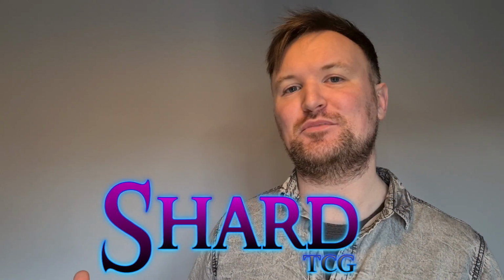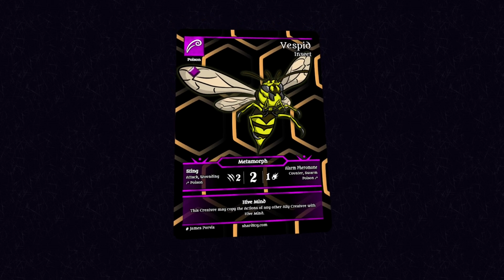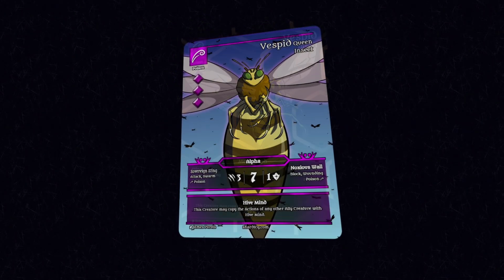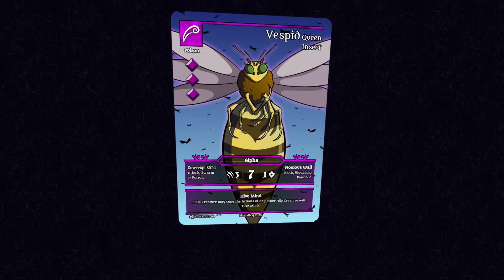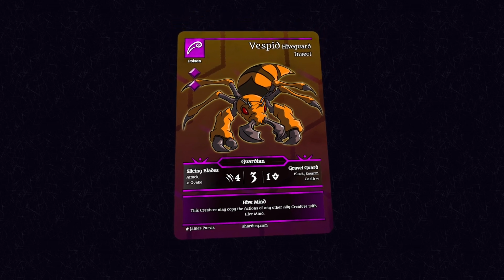What's RIGHT and WRONG with Archetypes for Homemade TCG | Talk TCG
There are two types of archetypes and choosing which type is right for your TCG is a challenge. So lets talk about TCG Archetypes and how we can make the right kind of archetype for your Homemade TCG. I want to define my idea of archetypes within a TCG. For me an archetype is a class of creature/hero/character card that has a defined clan outside of the conventional elemental/type system that  you may have prebuilt into your trading card game. These archetypes can be defined through a common card name or effect or move within your TCG that links these archetype cards together and makes them synchronize their gameplay. Now I believe there is a closed and open system for archetypes in TCG design. This is what I will be discussing today as we learn about card archetypes in TCGs.

Intro 0:00
OPEN Archetypes 0:23
Closed Archetypes 3:38
Recap 7:53

🔻Don't Forget to PROTECT your Cards!🔻